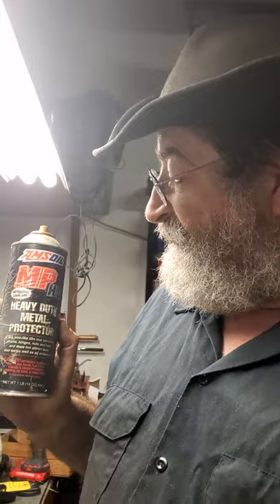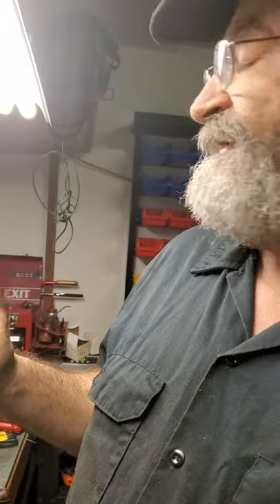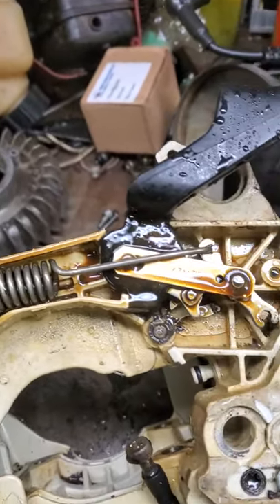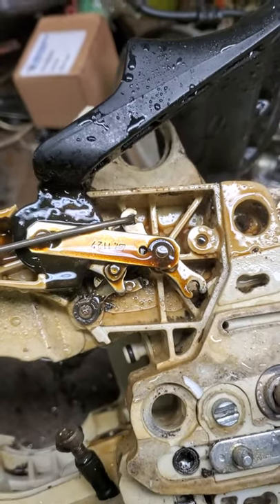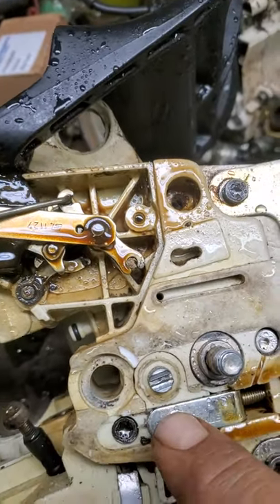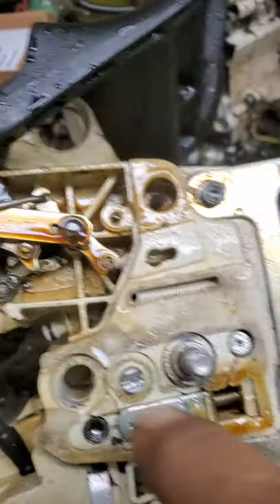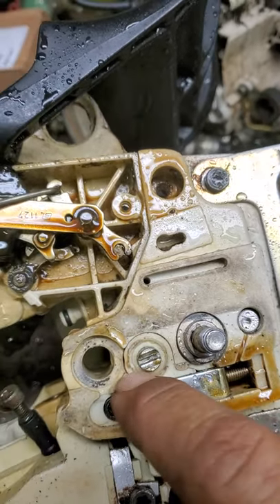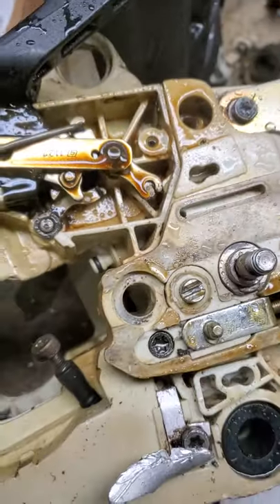Lubricating a Stihl 029 chain brake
We take a look at a product that Papa sells and uses every day to help preserve the life of your chain saw chain brake as well as many other uses.